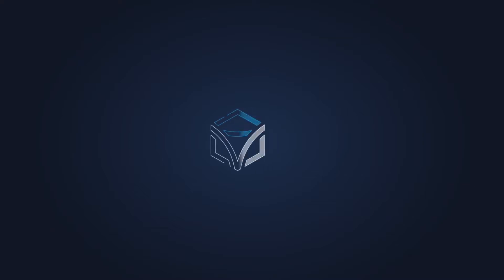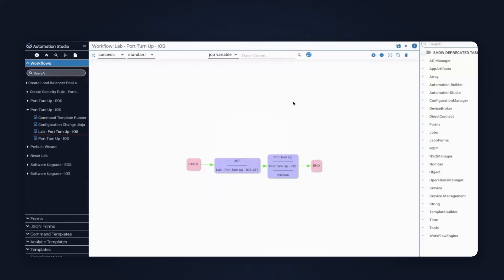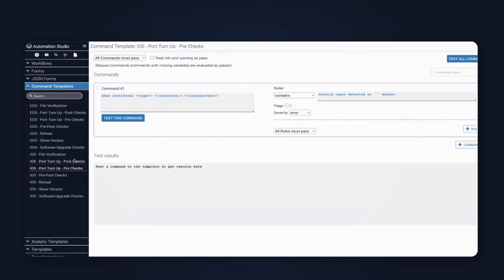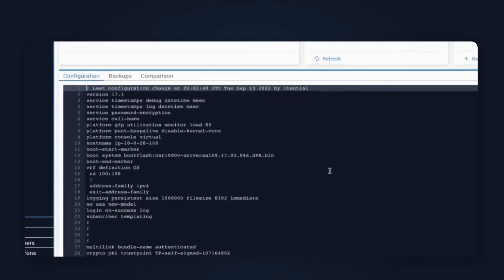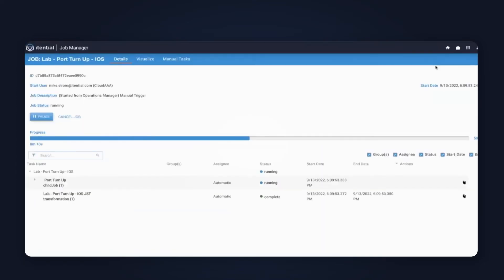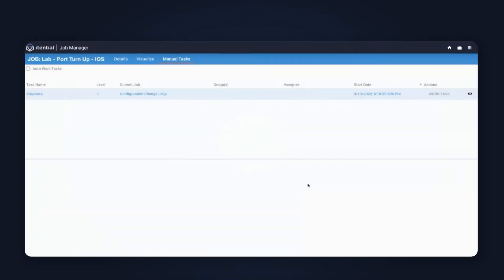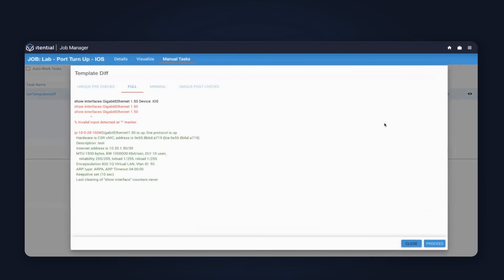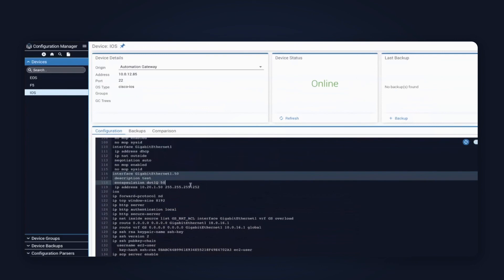How to Automate Cisco IOS Port/VLAN Configuration with Itential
See how you can rapidly automate Cisco IOS Port/VLAN configuration with the Itential Platform.

With the Itential Platform, network teams can cut time spent on Cisco Port/VLAN configurations by automating the full end-to-end process. By leveraging Itential’s orchestration capabilities, tasks can be executed for pre-checks, provisioning of configuration on a Cisco IOS router using input from a form, and the post-checks. This simplifies the process for Cisco Port/VLAN configurations, ensuring changes are done accurately and consistently.

In this demo, get a firsthand look at:
• An overview of the components inside of the Itential Platform.
• How to run the end-to-end automation.
• A view of each step of the automation and how it works.
A pre/post check comparison of a config diff to easily the changes that were made.

Chapters:
0:00 Intro and Demo Overview
0:45 Overview of Automation Workflow
2:09 Execute the Automation Workflow
3:04 Monitor Job Progress
4:24 View Results When Complete
5:04 Verify Network Change on Router